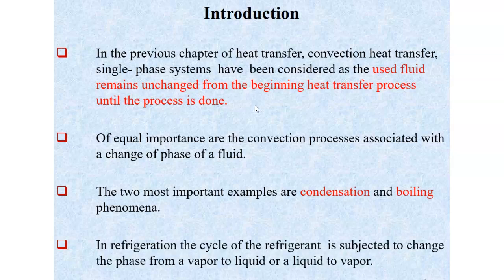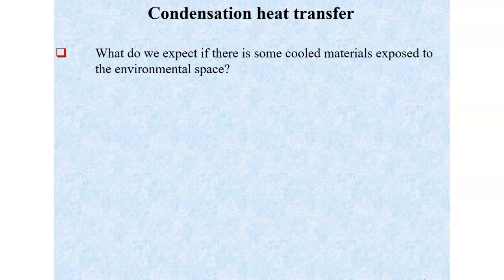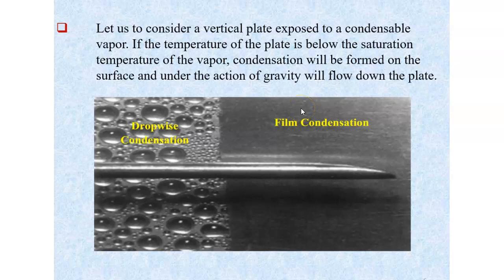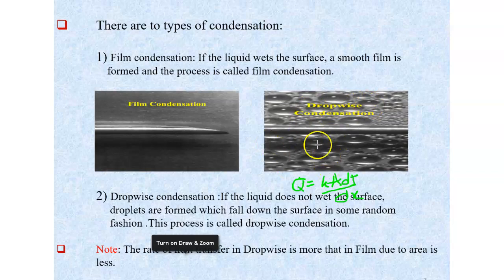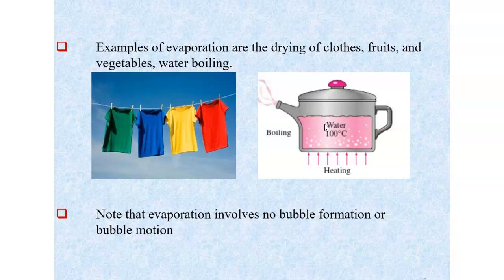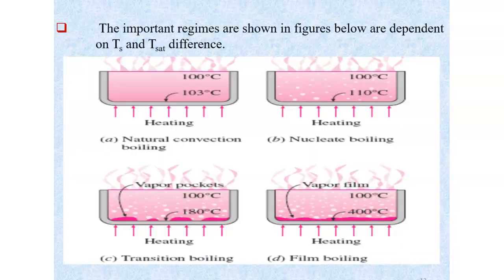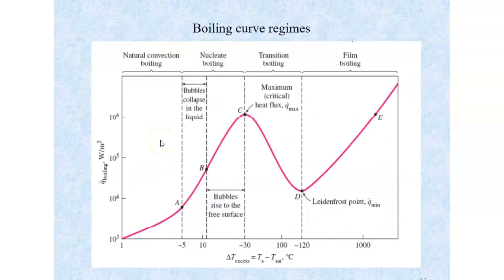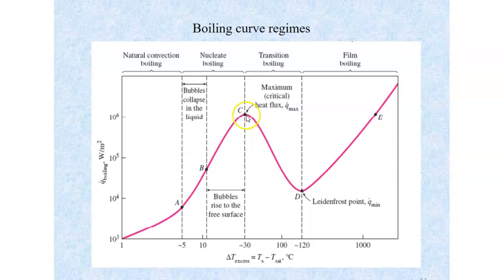Condensation and boiling